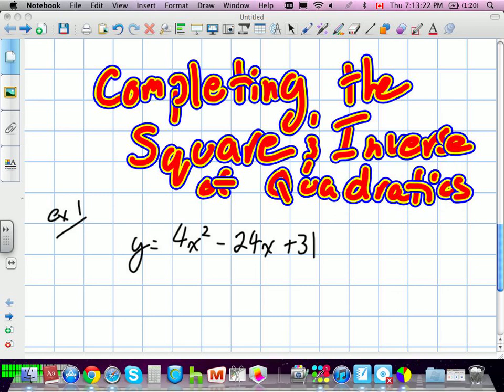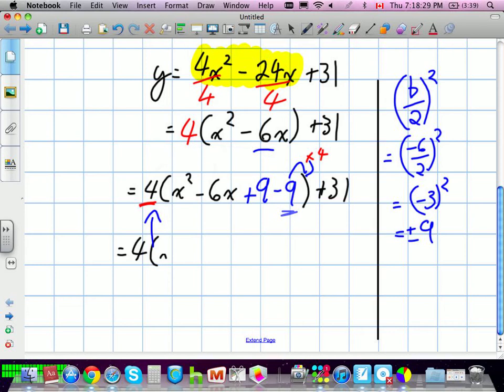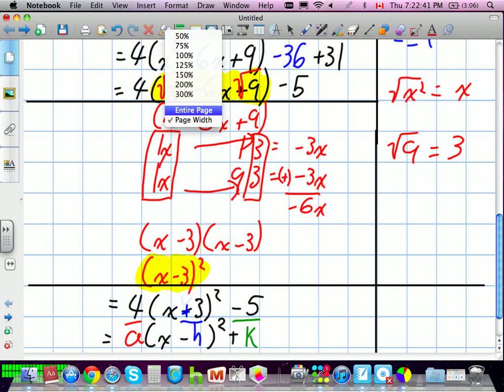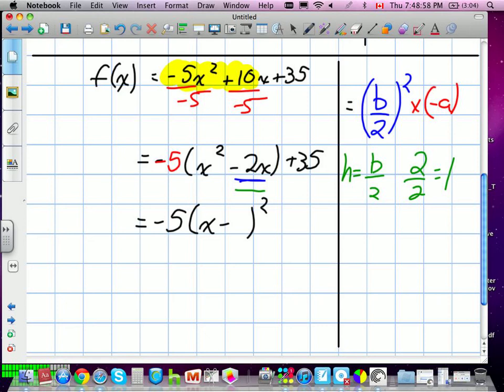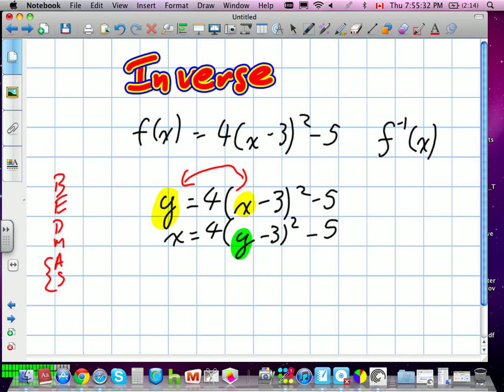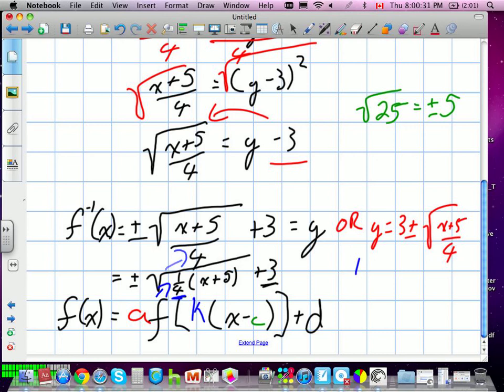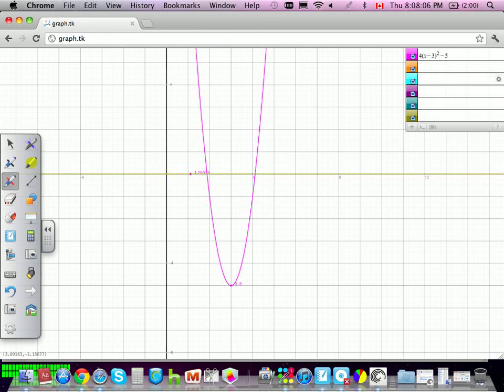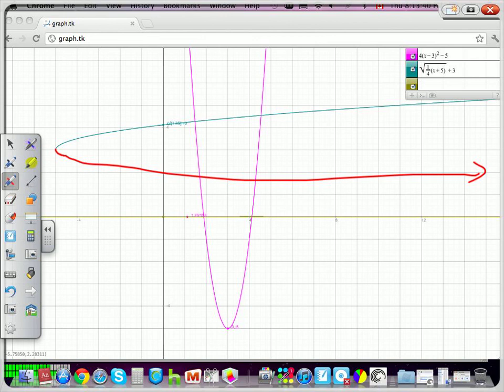Completing the Sqaure and Inverse of Quadratics Grade 11 university Lesson 3 3 3:5:12